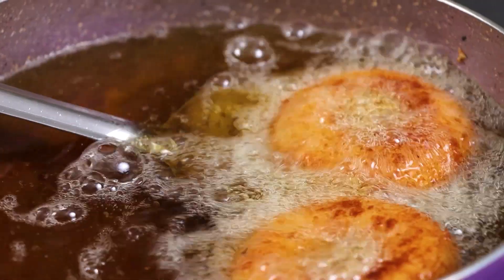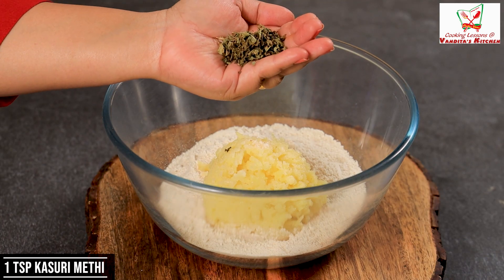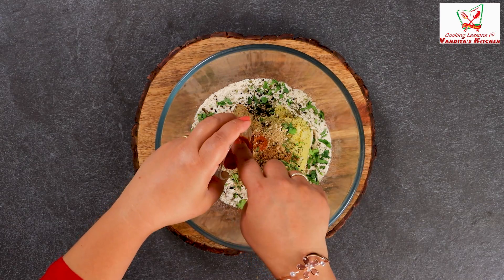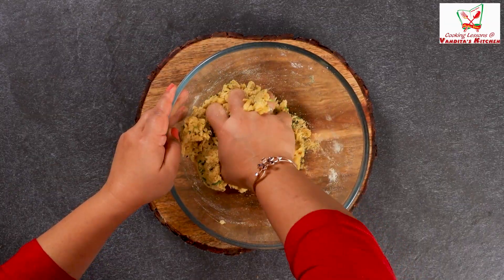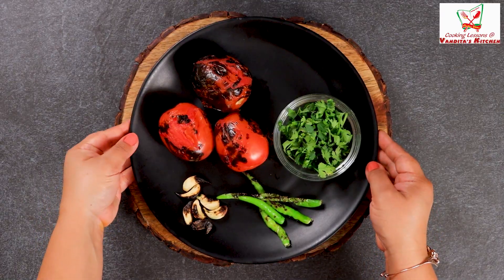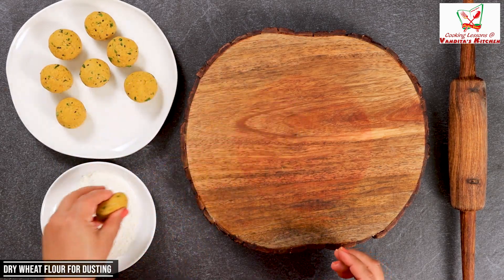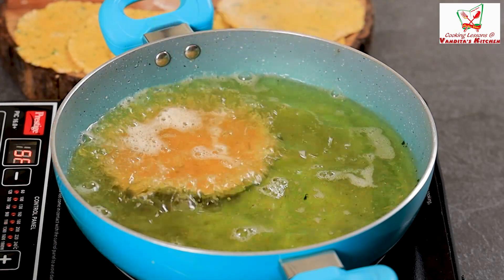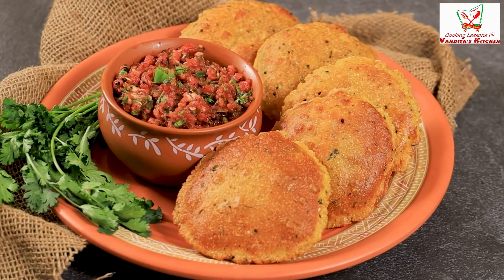Makai aur Aloo ki Puri | How to make makai aloo puri | Healthy snack Recipe | Vanditas Kitchen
Makai aur Aloo ki puri

1 cup Makai flour
1 cup wheat flour
2 large boiled potatoes mashed
Salt as per taste
1 tsp Kasuri Methi
Handful coriander chopped
1 tbsp sesame seeds
1/2 tsp nigella seeds
1/4 tsp carom seeds
1/4 tsp roasted cumin powder
1/2 tsp chilli powder
1/4 tsp turmeric powder
1/4 tsp black salt
1 tbsp oil
Water as required
Little more oil to smoothen

For tomato chutney
Handful green coriander leaves
5-6 garlic cloves roasted
3-4 green chillis roasted
3 large tomatoes roasted
Black salt for taste

Dry wheat flour for dusting

Suggested Video :-